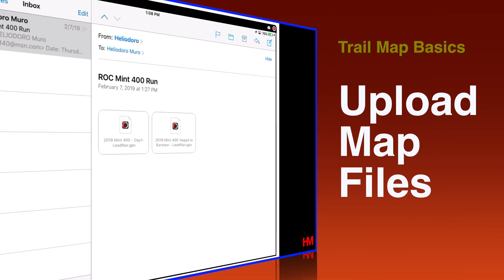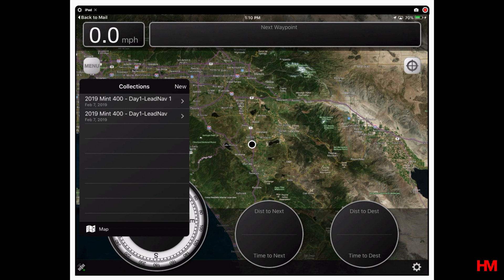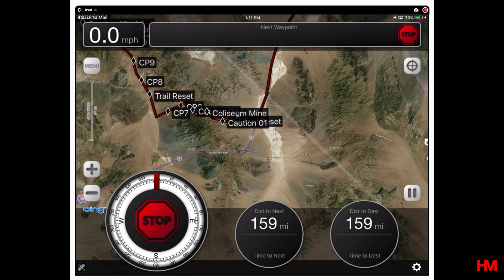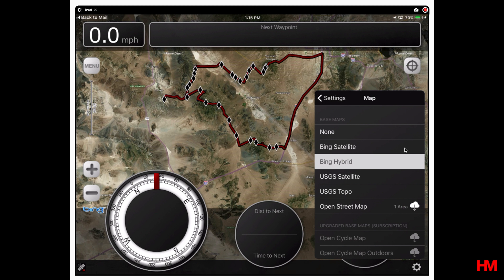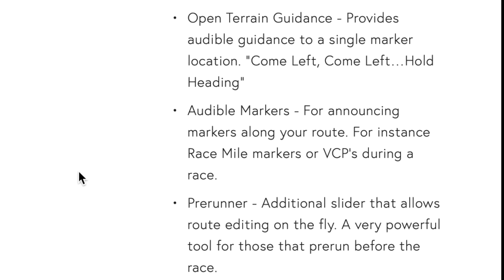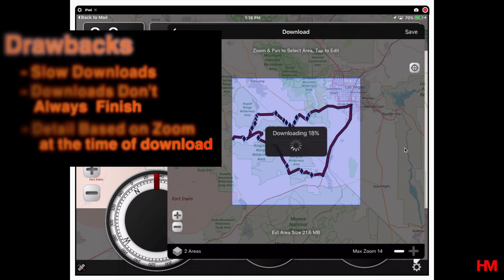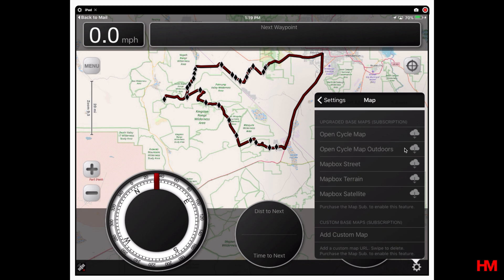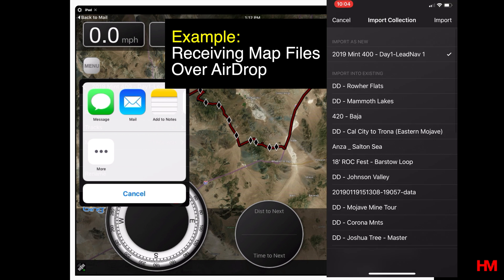View, Use, Share Trail Map Files with LeadNav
This is the 2nd video in our Trail Maps Basic Series.
Hoe to View, Use, and Share GPX trail Map File for your next Offroad Adventure.

If your watching this video chances are you got a GPX Trail Map file and wondering how to use it. There are several options to view and use the Map files, but I recommend Lead Nav. it is a Pay up, but it's worth it because it's designed with the Offroad Junkie in mind.

Now you may be saying, $20 app for your $1000 cell phone or iPad Pad. NO WAY, not me Maaaan.
I'm a cheap skate too and I'm telling you, LeadNav is totally worth it.

Here are the topics covered in the Video as well as timecode if you want to fast forward to a section:

1:24 - Upload Map files to you Phone or iPad
2:00 - View Map Files
3:00 - How to Use Map Files on the trails
4:12 - How to Pick you Map Background
5:00 - How to Download Map Background for offline Use
7:44 - How to Share Map Files (text, email, Air Drop)